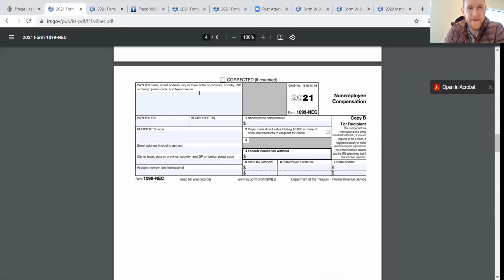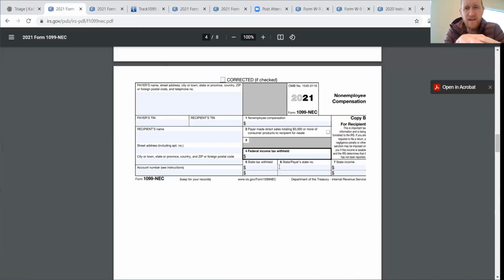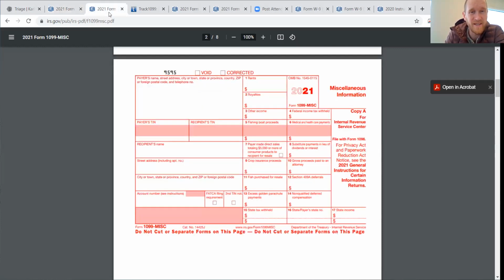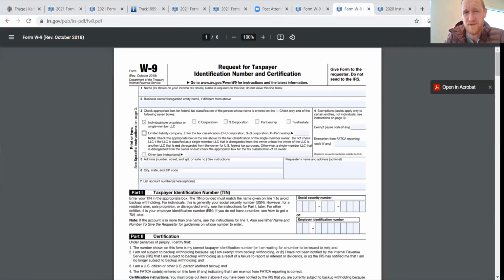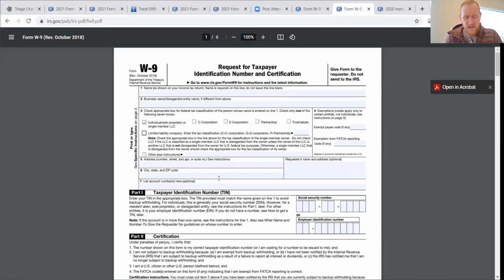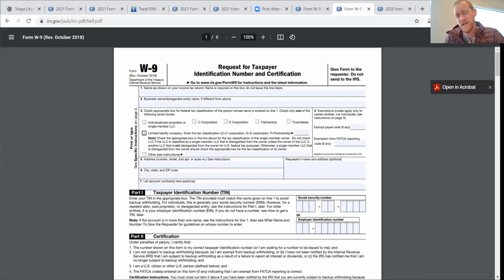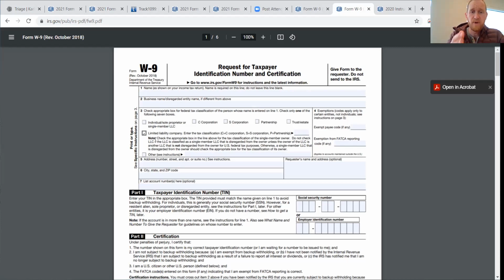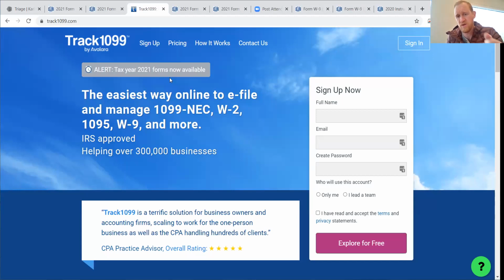1099s - Calyx CPA - 2021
Getting ready for the end of 2021 and the 2021 tax season. Don't forget that 1099s have to be filed before the end of January 2022. You need to start now collecting w-9s from your vendors that you paid more than $600 for personal services in 2021.